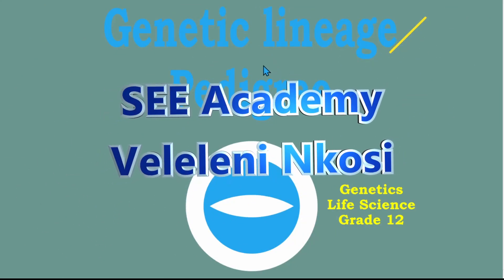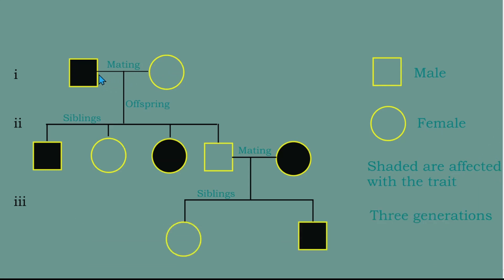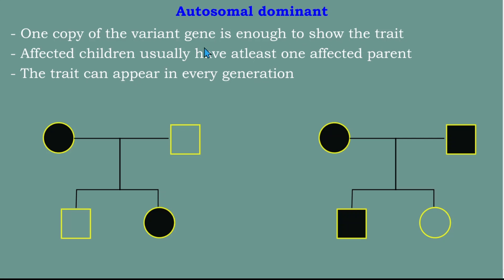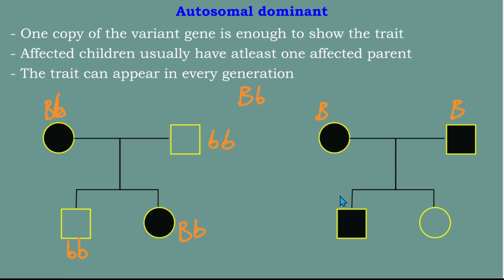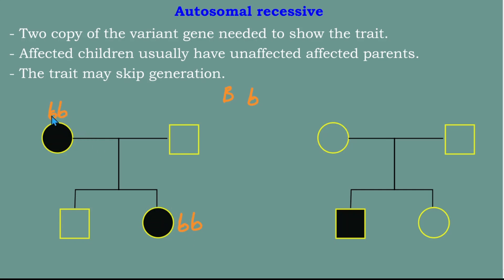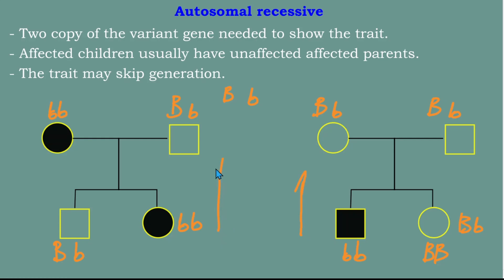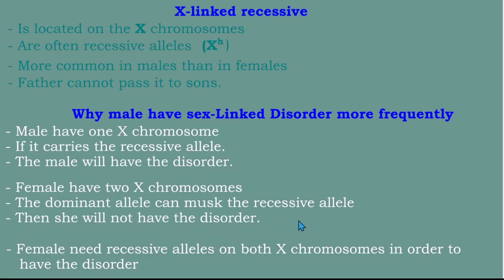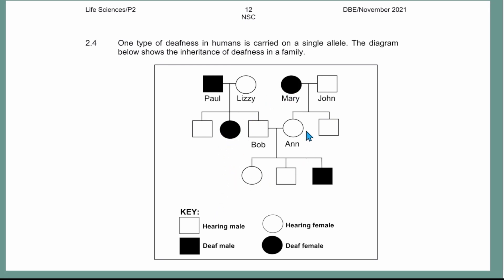Pedigree Diagram | Genetics | Life Sciences grade 12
This video we solve a pedigree diagrams,